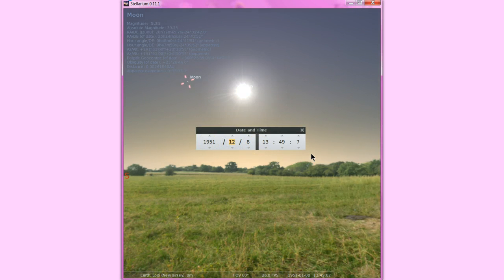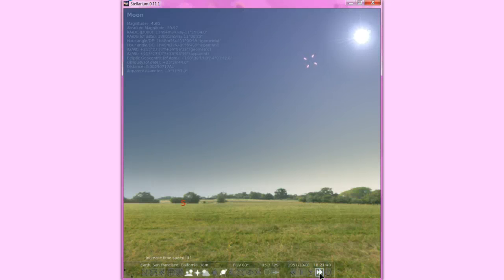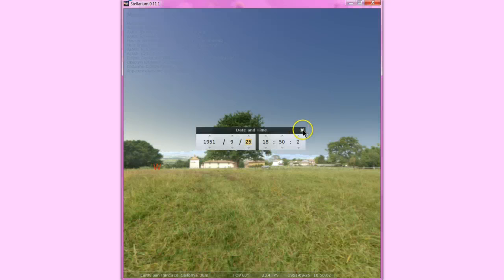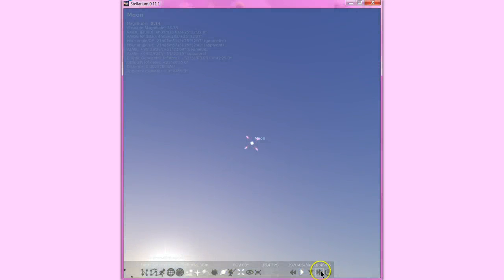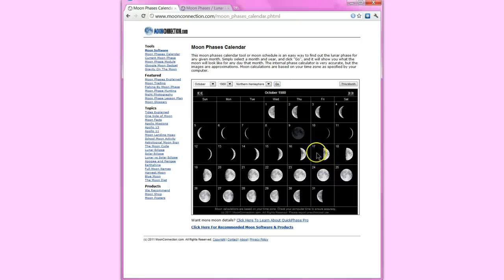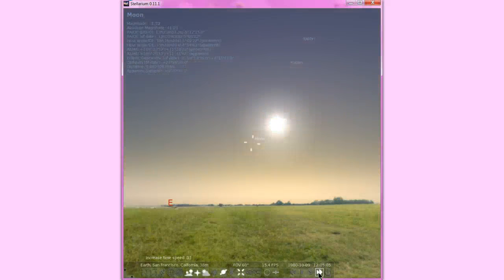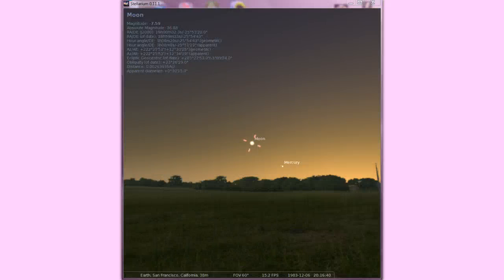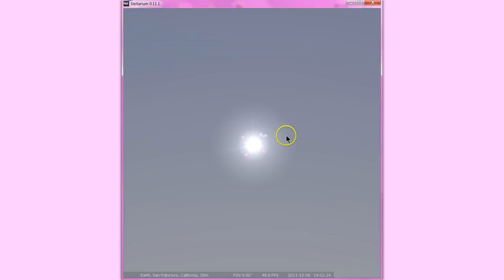NEW! 69º of Sanity : 12/8/2011 - Donnys "NEW MOON PHASE DATES" are wrong.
as usual he doesnt know what he is talking about and here i show you the correct date for new moons using the dates he talked about. check it for yourself.